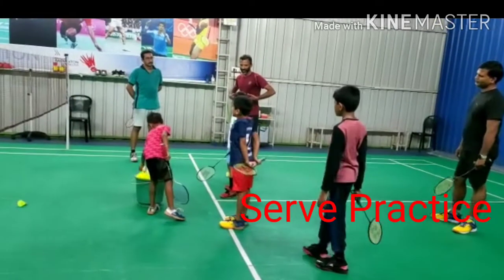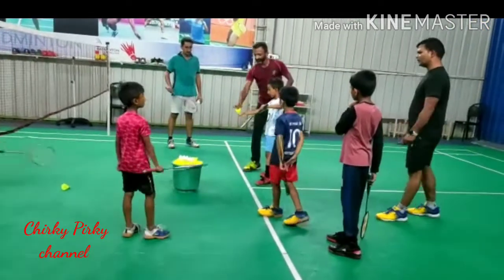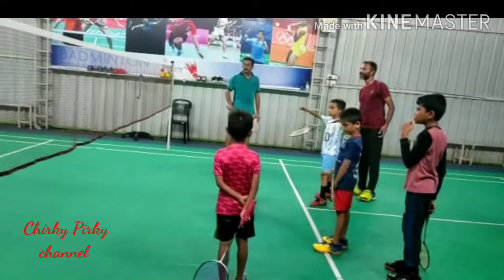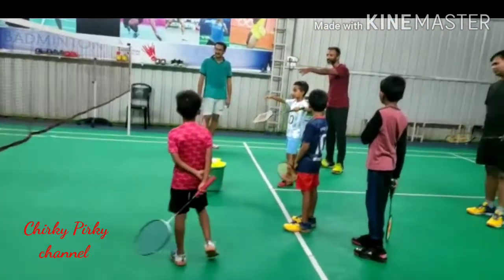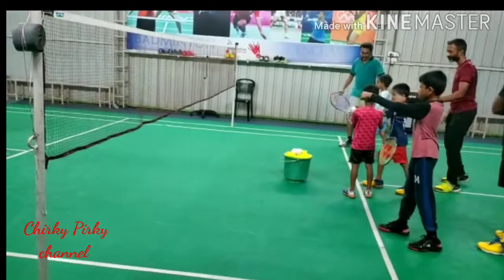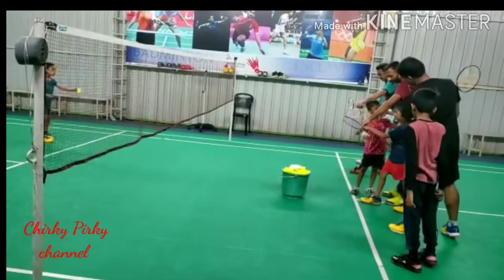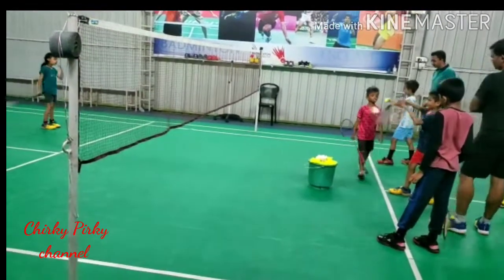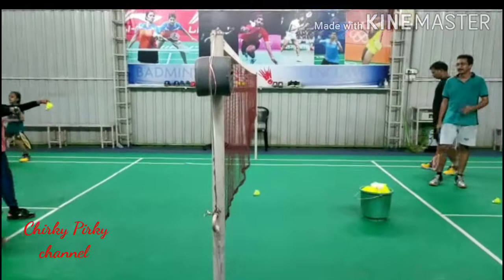September 29, 2022